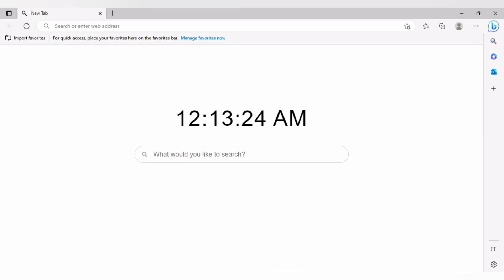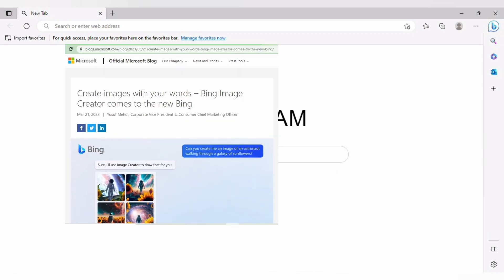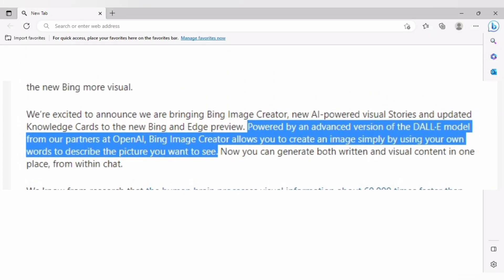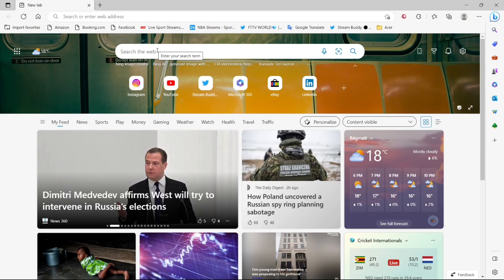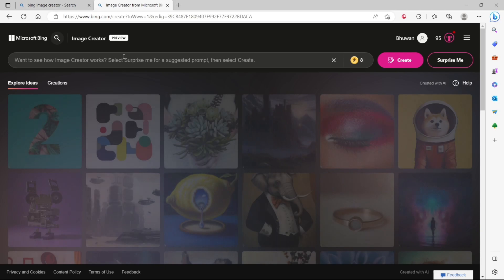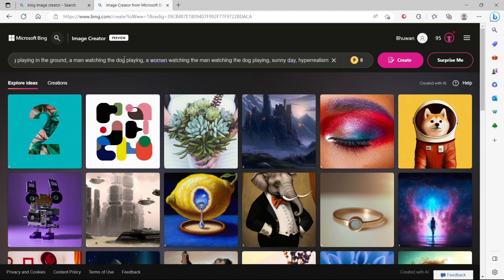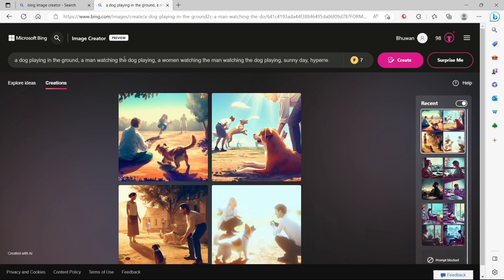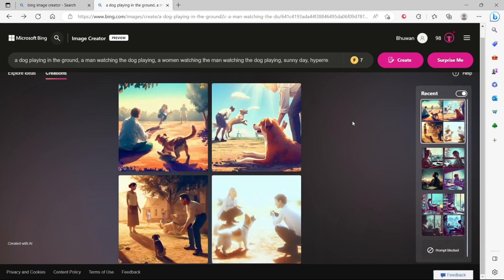How To Generate AI Image Using Bing AI (Generate Image Using DALL-E)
🚀 Ever wondered how to generate AI-powered images using Bing AI and DALL-E? Look no further! In this video, Login Giants will take you through a comprehensive guide on how to create stunning, unique images using Bing AI and DALL-E technology. Unlock your creativity with the power of artificial intelligence! 🎨

In this tutorial, we'll cover:

0:00 - Intro
0:05 - What Is Bing AI
0:25 - How To Generate AI Images Using Bing AI

With Login Giants' in-depth tutorial, you'll become an expert at generating AI images using Bing AI and DALL-E in no time. Unleash your imagination and create a myriad of unique images for personal or professional use! 🌟